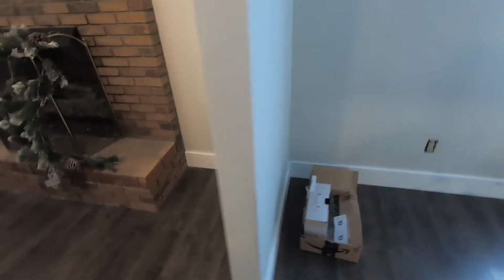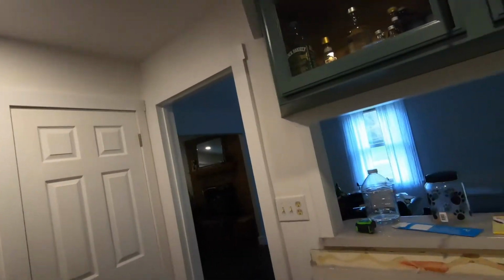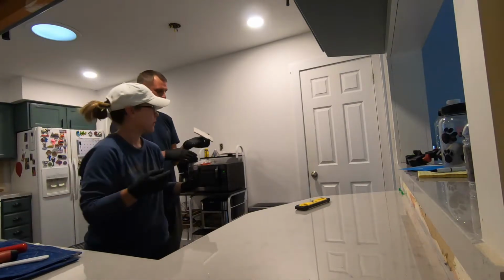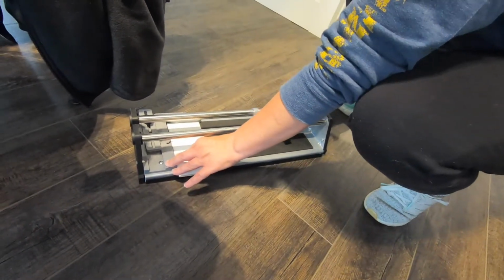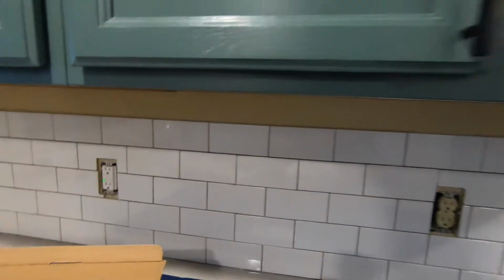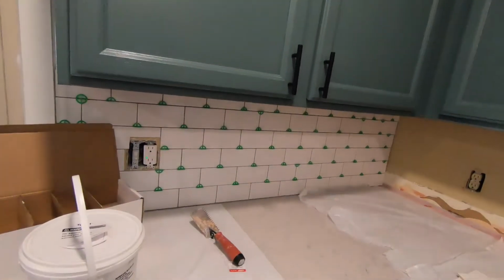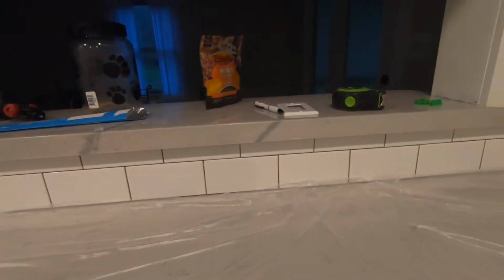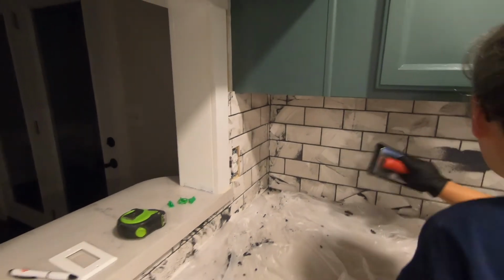Finishing the Kitchen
While we continue to be unable to travel due to Covid19  we are still working on the house. We are finally getting around to finishing up the kitchen. We have never done any tiling work so if it looks like this was filmed in slo-mo it wasn’t. This is not quite as easy as it looks on Youtube. By the end we had it though which should make the bathroom remodel in the future much easier.